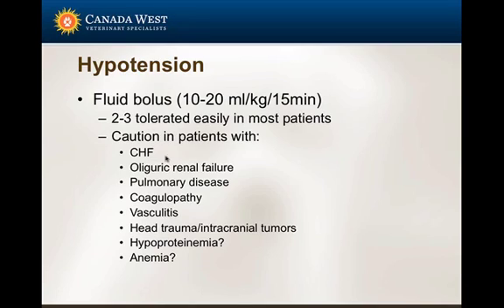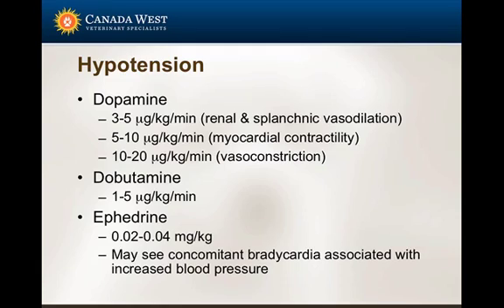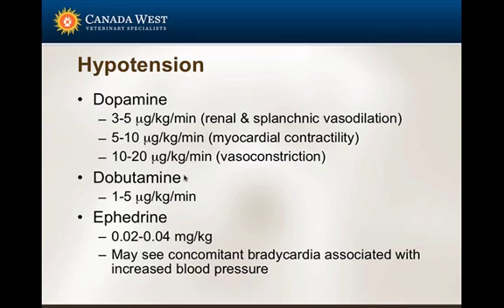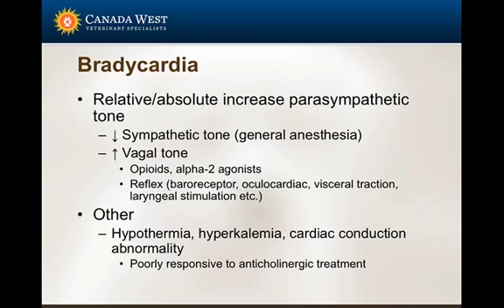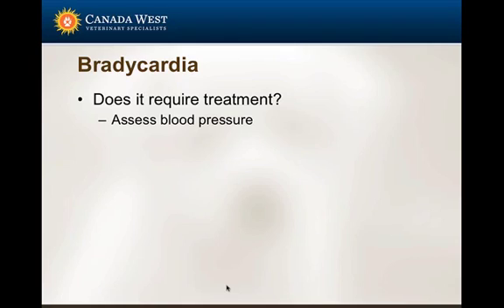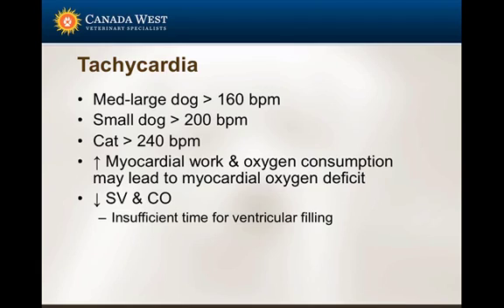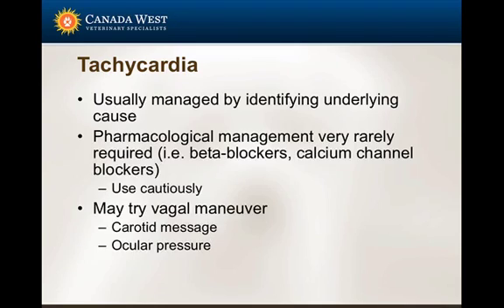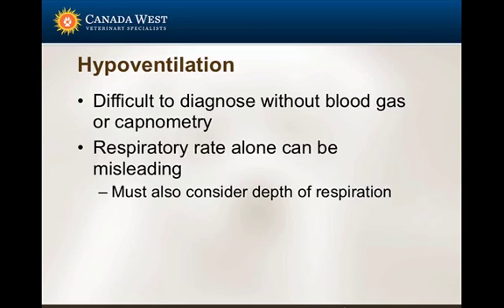The Unexpected in Anesthesia - Complications and other Misadventures - part 3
The unexpected in Anesthesia.
Speaker: Dr Craig Mosley, DVM, MSc, DACVA